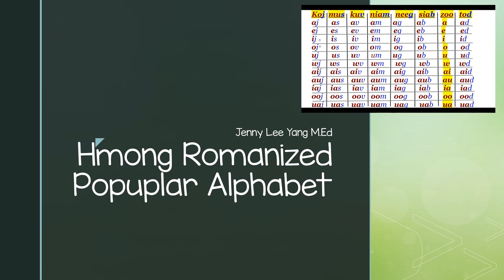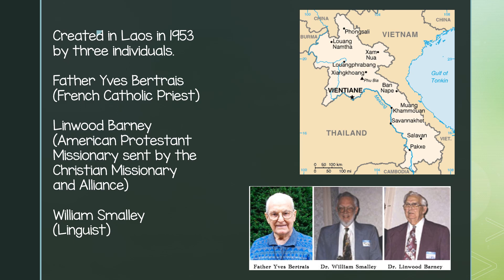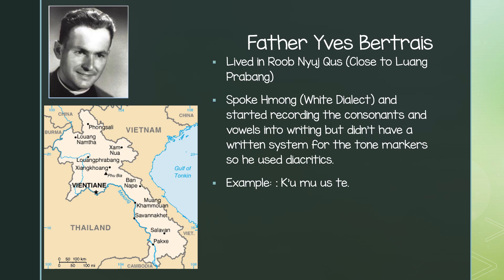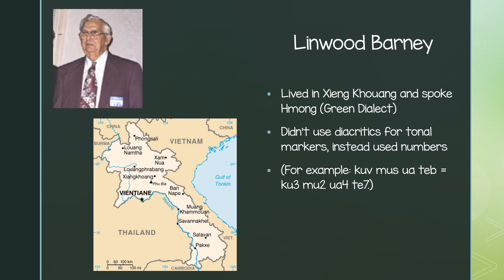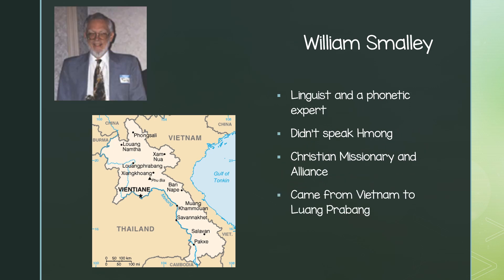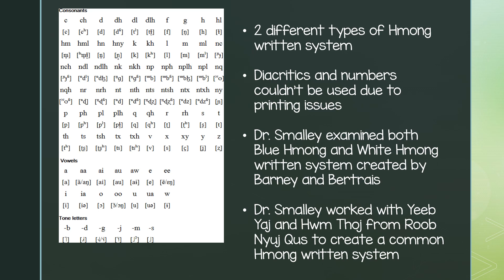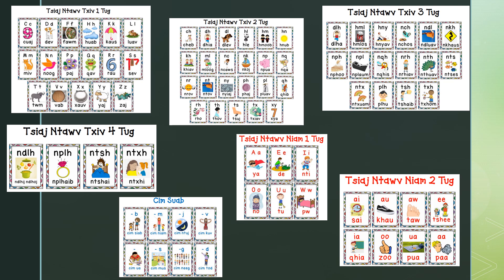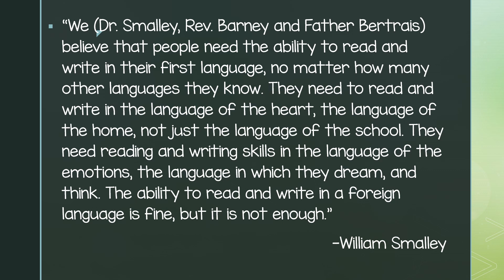Snap Shot History of Hmong RPA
Qhia txog peb cov Tsiaj Ntawv Hmoob tias tshwm sim li cas.